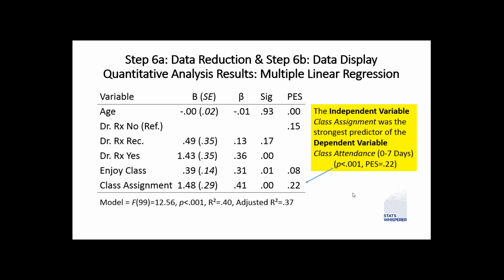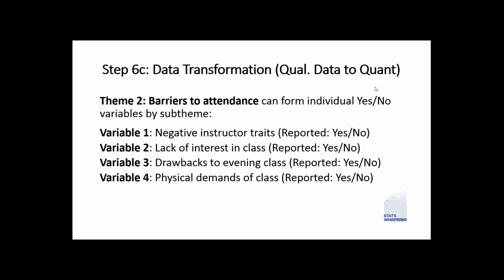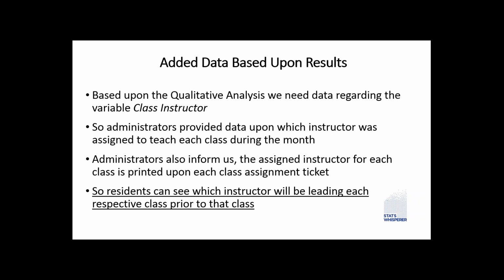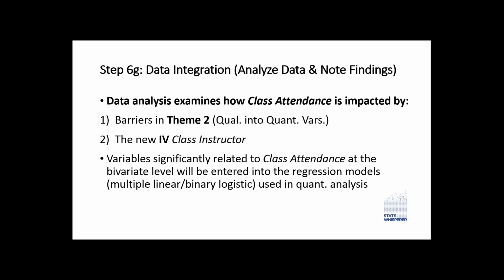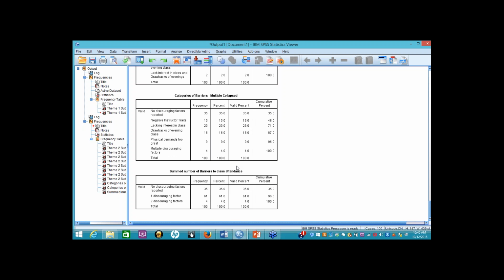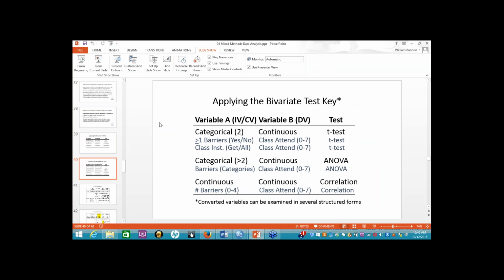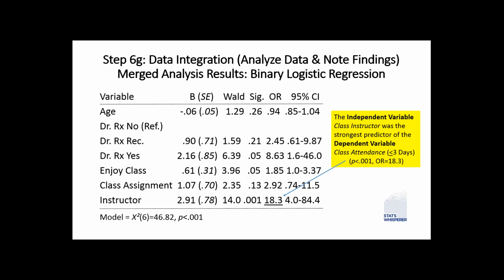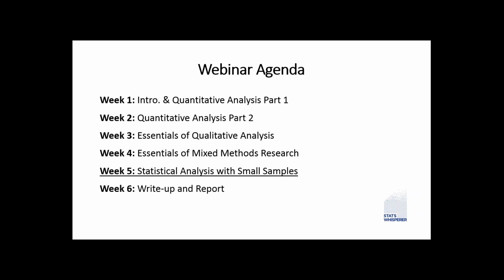2015 10 12 10 13 04 Week 4 Ideal Part 2